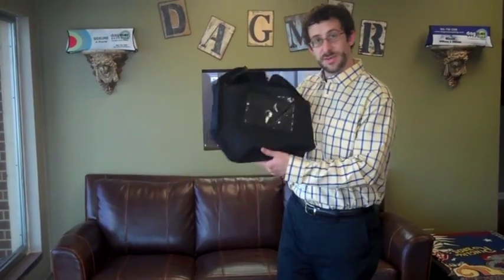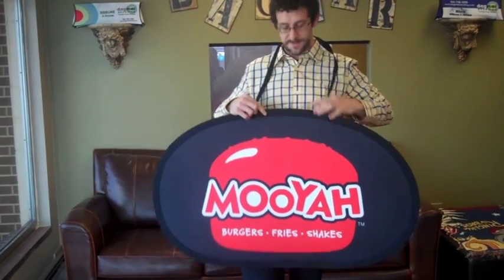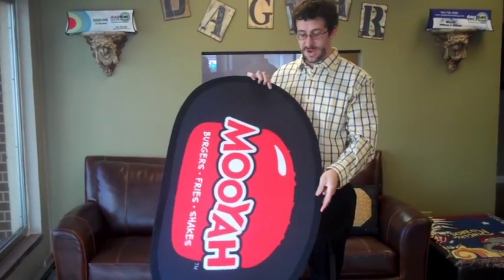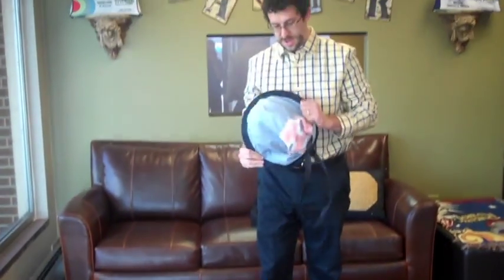Shaker Banner Instuctional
How to assemble and disassemble Dagmar Branding's Shaker Banner.